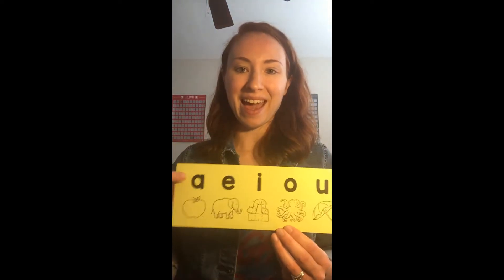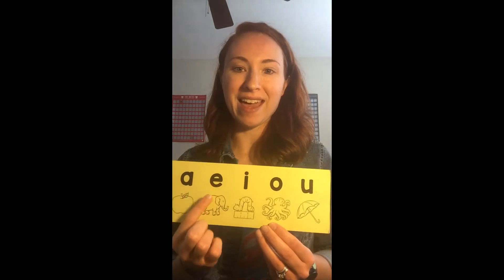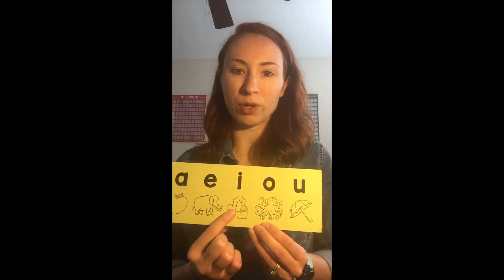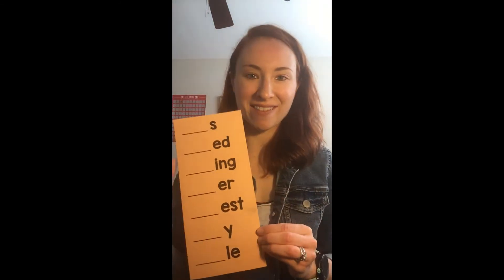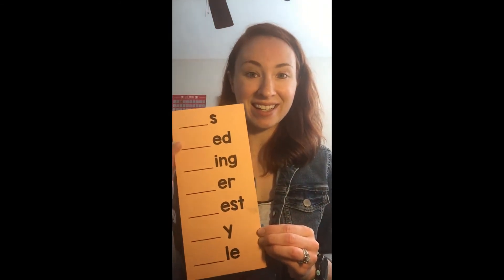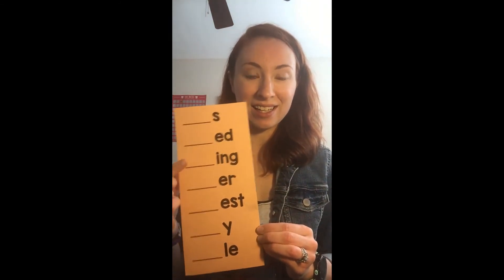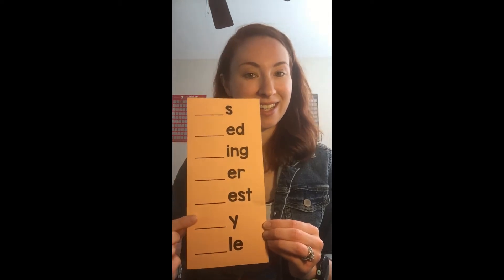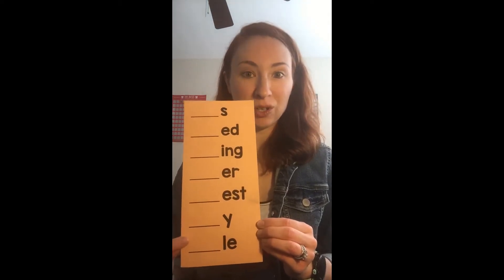Rime Magic Lesson 5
Mrs. Hickey brings us on a rhyming adventure through the 'Rime Magic' Program